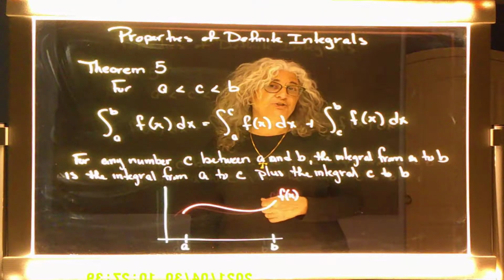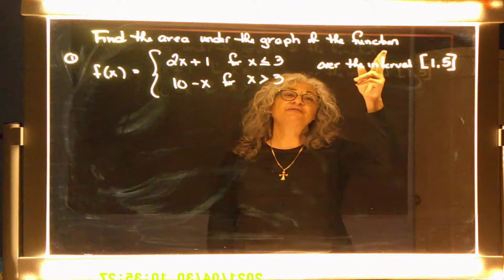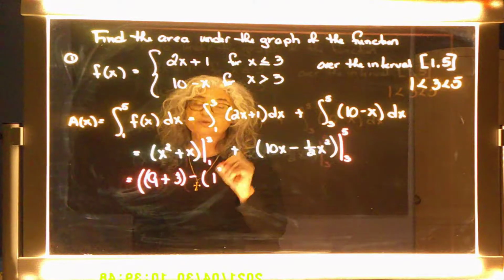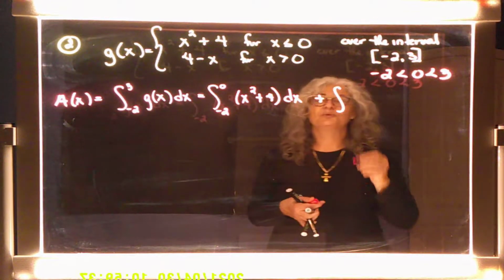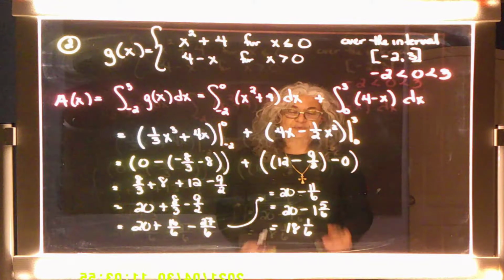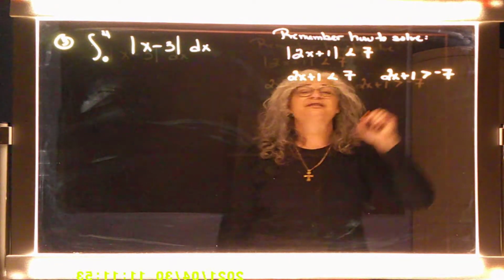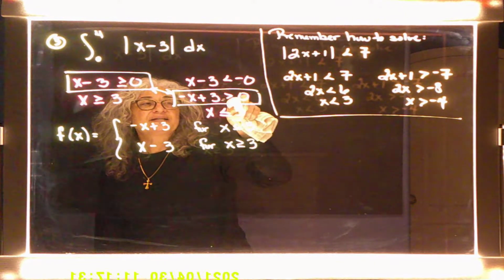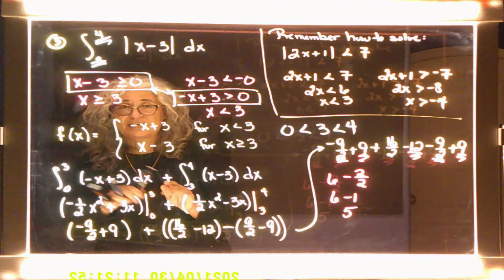Business Calculus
Properties of Definite Integrals Part 1